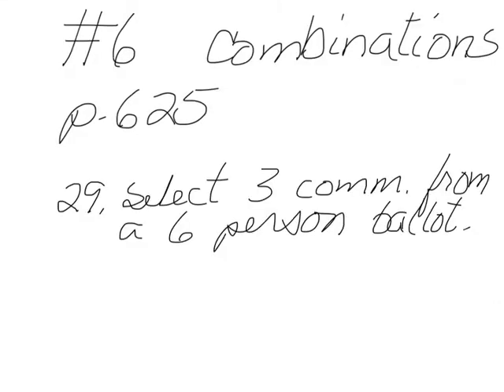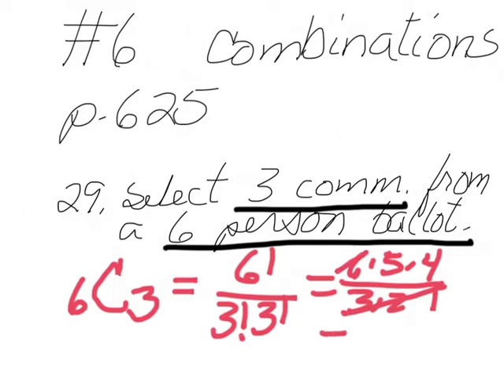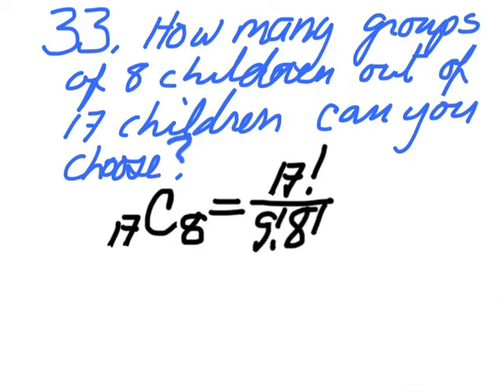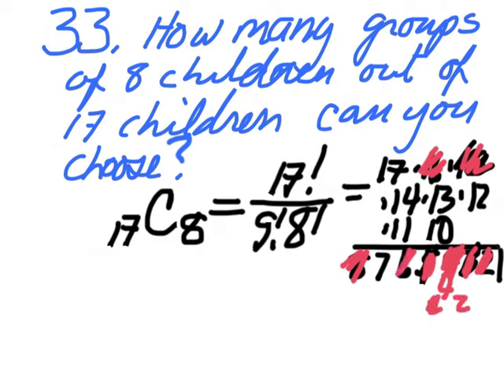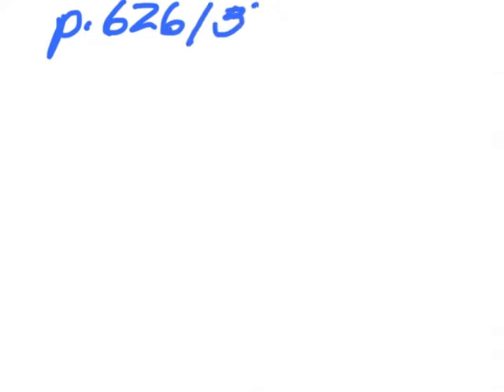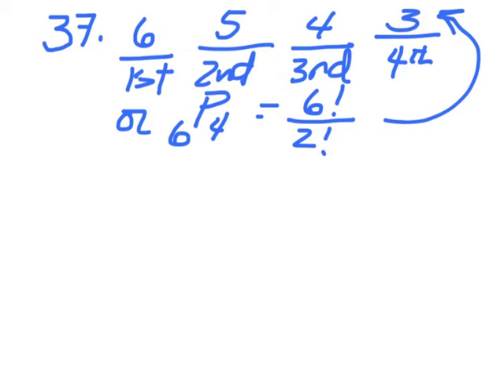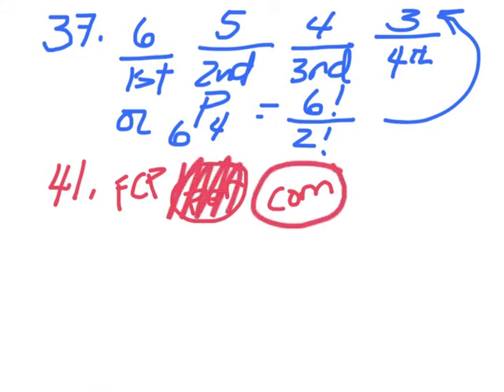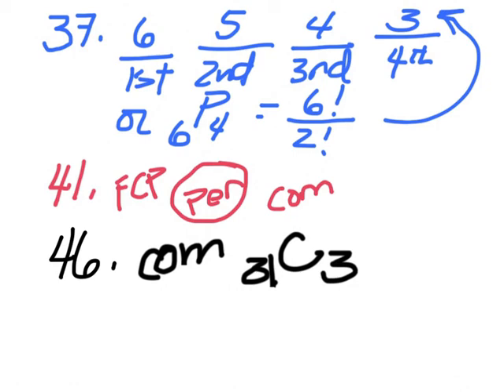Counting Probability 6